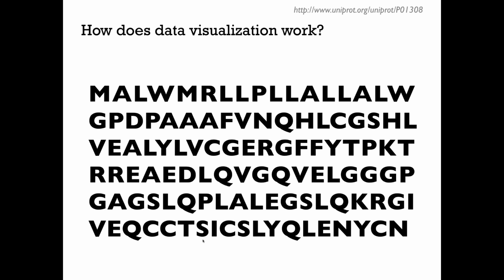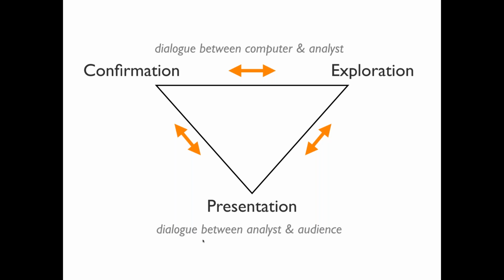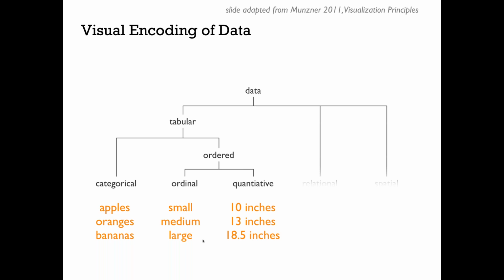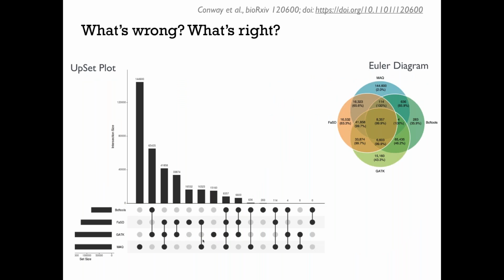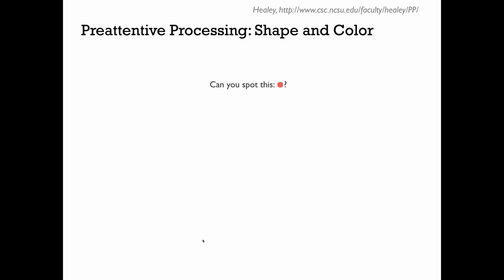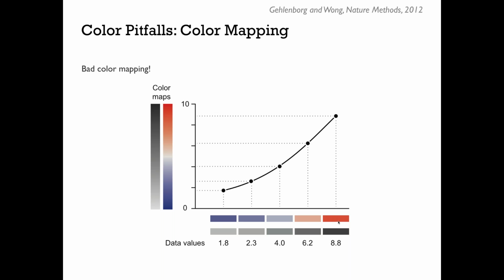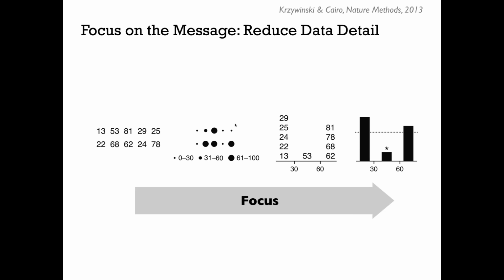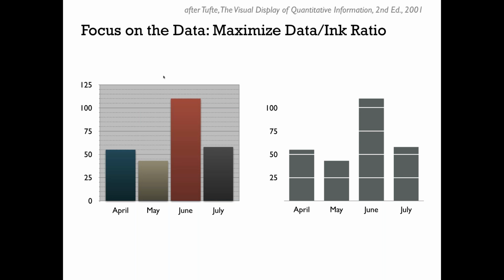Data Visualization Tools & Communication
Dr. Nils Gehlenborg from Harvard University  presents a lecture titled "Data Visualization Tools & Communication"

View Slides

Coming soon.

Lecture Abstract

In biology and other data-driven research areas, data visualization has become an integral part of the analysis toolkit. Data visualization approaches serve as the primary interface between analysts and the data. While great data visualization approaches can accelerate new discoveries, poor data visualization approaches can mislead and slow down progress. This lecture will cover approaches to identify appropriate visualization methods for a given problem and introduce the state-of-the-
art in biological data visualization techniques for common biomedical data types.

Nils Gehlenborg, PhD, is an Assistant Professor in the Department of Biomedical Informatics at Harvard Medical School. Currently, Nils is researching and developing novel tools to visualize 3D genome conformation data as well as heterogeneous data from large-scale cancer genomics studies. These efforts integrate
visual and computational approaches to support sense-making in biology and to support reproducible, collaborative research. Nils is also a Co-Investigator for the 4D Nucleome Network Data Coordination and Integration Center hosted at Harvard Medical School. Nils is a co-founder, former general chair, and current steering committee chair of BioVis, the Symposium on Biological Data Visualization, and co-founder of VIZBI, the annual workshop on Visualizing Biological Data. Currently, he co-chairs the Policy Working Group for the 4D Nucleome Network, an NIH Common Fund project. Nils has served on the program committees of several international bioinformatics and data visualization conferences and held multiple editorial roles, including his current role as associate editor of BMC Bioinformatics. Nils has also contributed to the “Points of View” data visualization column in Nature Methods.

Join our weekly meetings from your computer, tablet or smartphone.